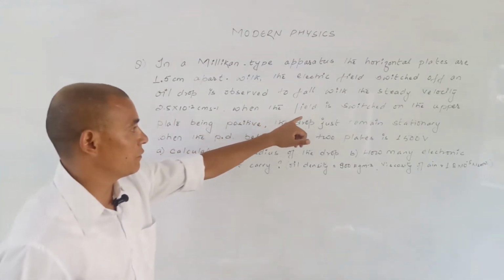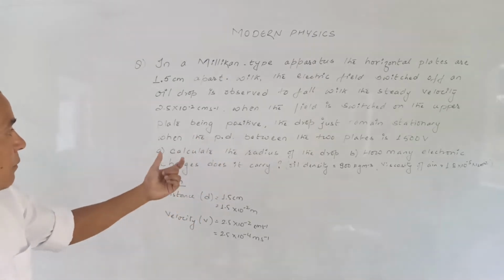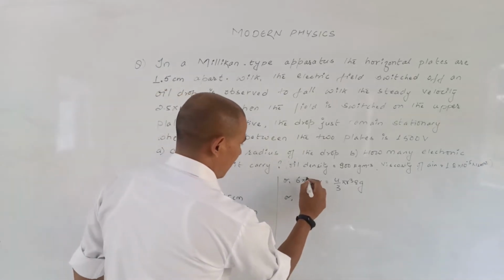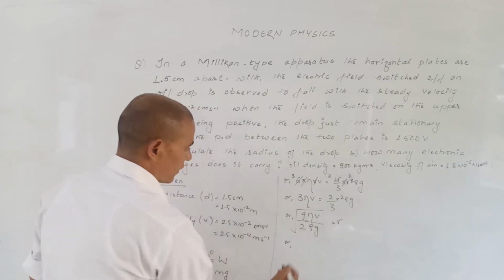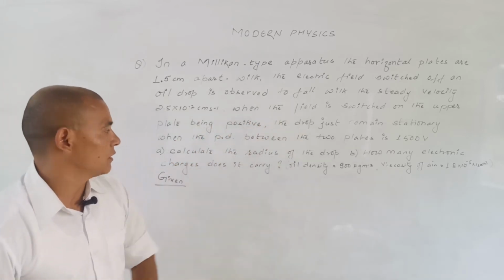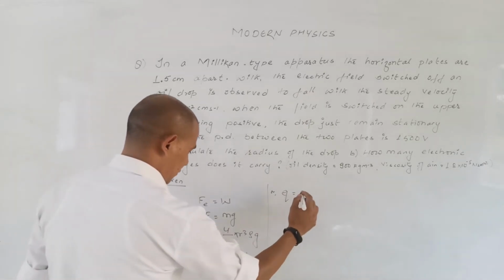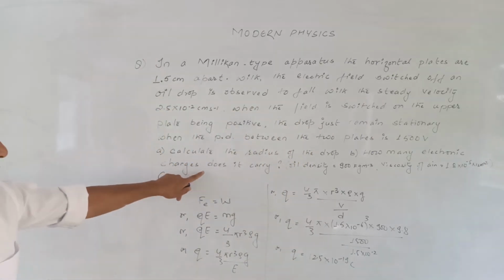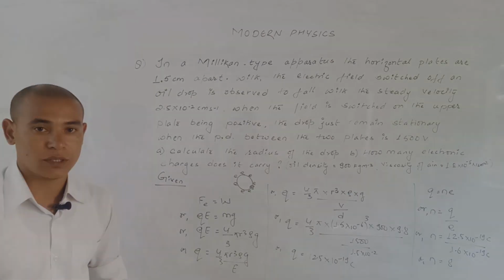modern physics numerical 4